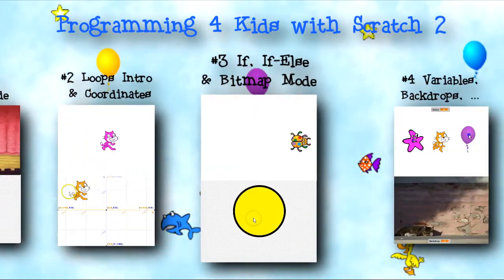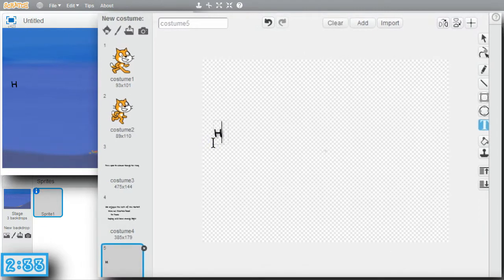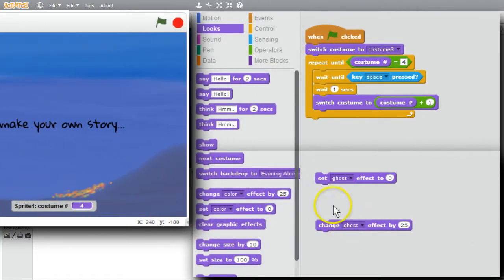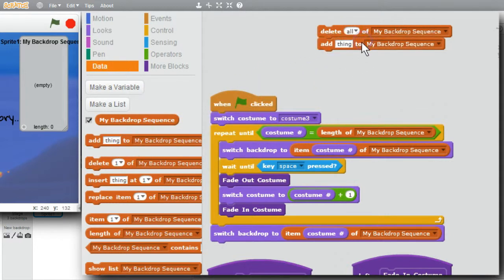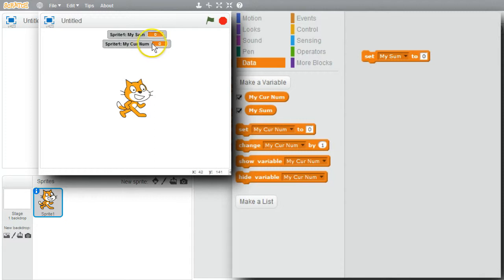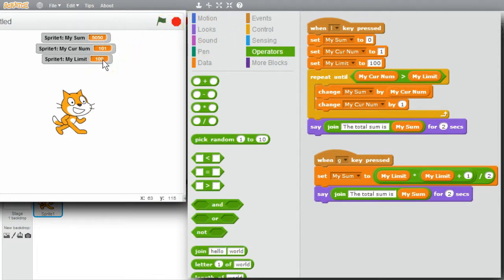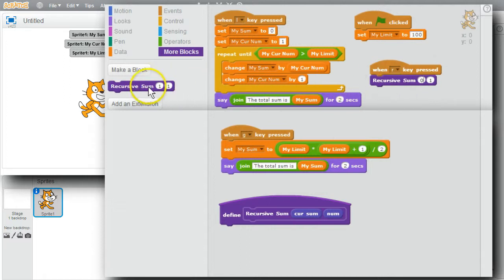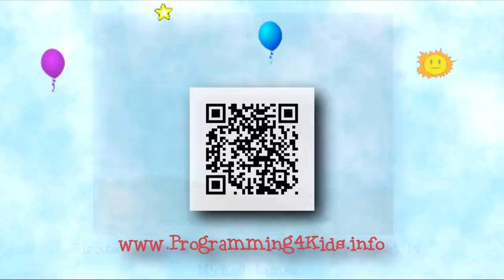Programming 4 Kids in Scratch 2: Show #26 of 27 - Storytelling and Advanced: Recursive Sums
This is the 26th of 27 TV show episodes to teach kids (about 5th grade and up) programming using Scratch 2.

This episode:

  1) creates a program to tell stories with text and uploaded pictures, and
  2) introduces recursion with an advanced challenge.

The first challenge lets children tell stories by uploading pictures and adding text costumes. The program uses the ghost effect to fade the text in and out for smoother transitions. This is a great start for a program that children can immediately use to tell stories.

The last challenge is an advanced challenge that introduces recursion. Recursion solves some problems by looking that the problem as a combination of the same problem in smaller and smaller parts of itself. Some programming problems allow a naturally recursive solution which gives a much more elegant solution.

The episodes build upon earlier ones so I recommend viewing all of them in order. Feel free to browse around and watch what interests you. If you find an episode to be too hard try going back to an earlier one to build your foundation.

The last episode shows children they're ready to program in other languages (Java, C++, C, Python, JavaScript), comparing blocks of Scratch with block of code from other languages.